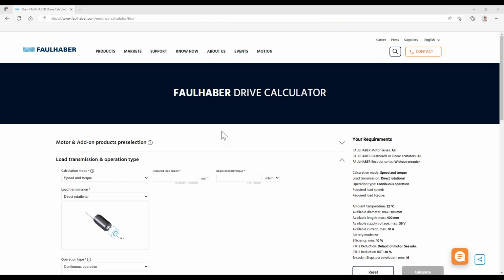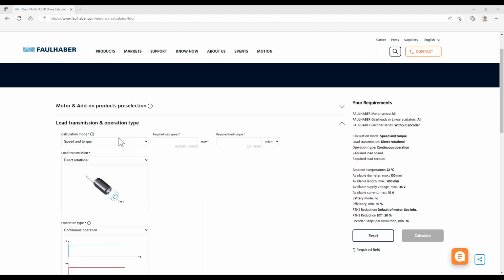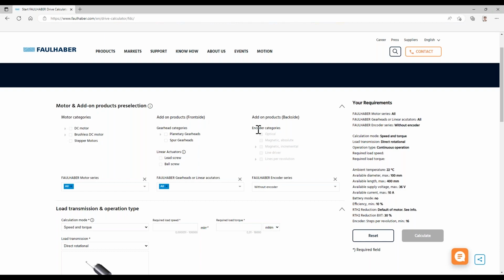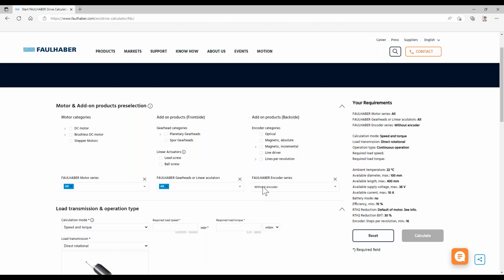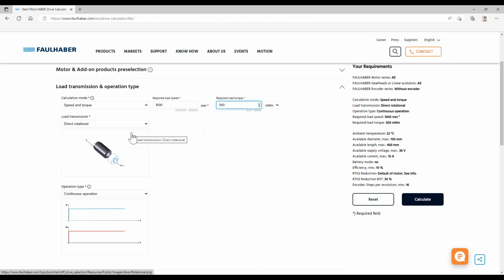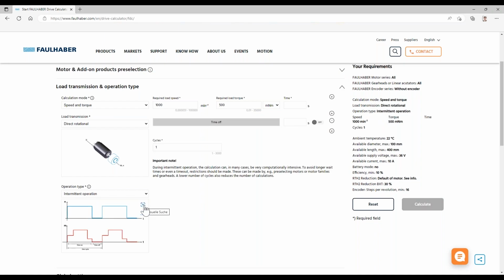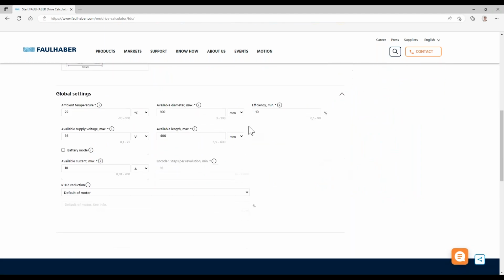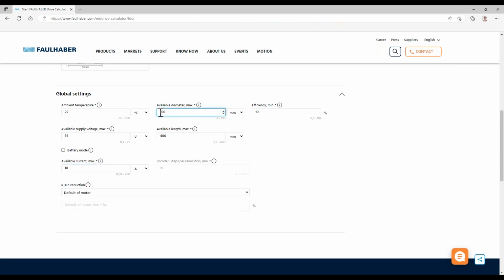How to use the FAULHABER Drive Calculator - Input values - FAULHABER Drive Time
Have you ever used the FAULHABER Drive Calculator? In this video, we will take you through the input options of the our calculation tool step by step to help you select the right drive system for your application.

What you can expect in this episode:
Our drive systems expert Giorgio Ricci has a detailed look at the interface of the FAULHABER Drive Calculator, our online tool for the calculation of a drive system. He will show you how to preselect products by category or series and which values you can enter into the different segments. He will also explain which operation types are supported and how you can get additional information on the various boxes that can be filled out. In the end, you will be able to calculate a drive system according to your specifications.

🎬 Video chapters
0:00 Intro
0:05 Welcome
0:19 Overview of the FDC
2:14 Input values

💡 Further useful resources:
How to use the FAULHABER Drive Calculator - Results - FAULHABER Drive Time: